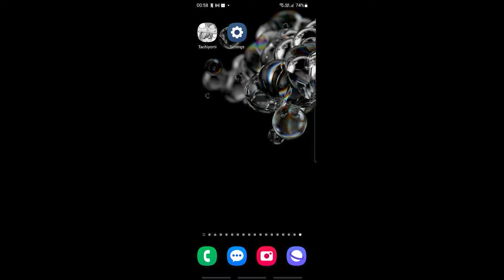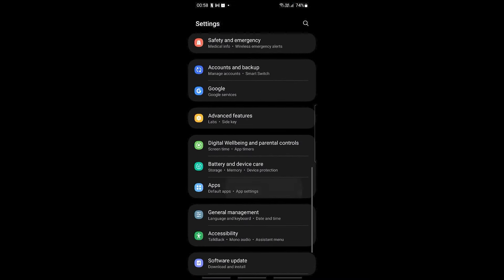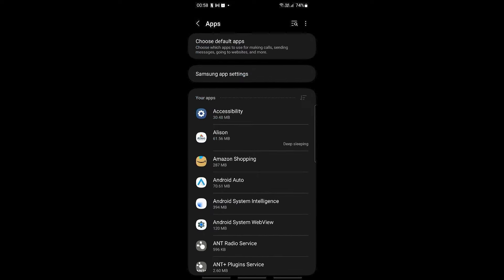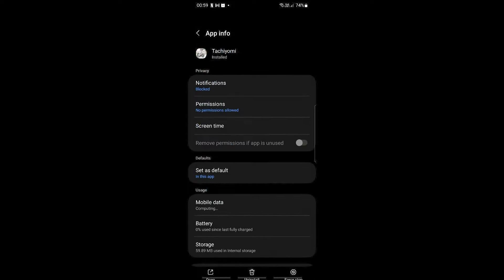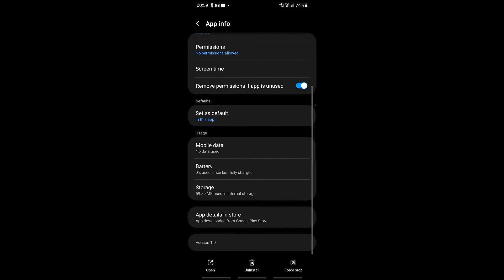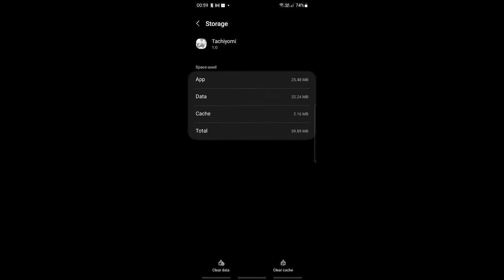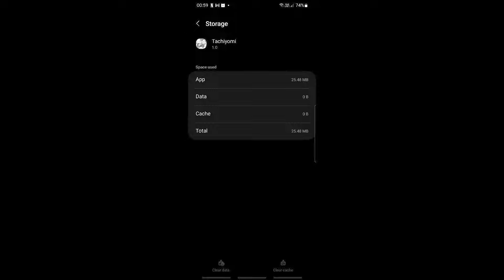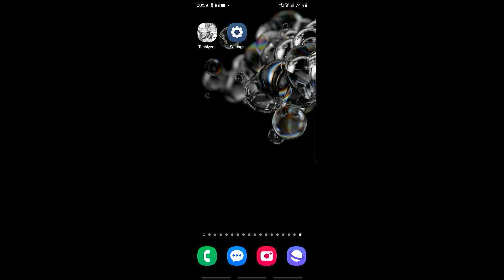How to Fix Tachiyomi Failed To Bypass Cloudflare (Quick & Easy)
How to fix failed to bypass cloudflare tachiyomi

In this video I'll show you how to fix failed to bypass cloudflare aniyomi. The method is very simple and clearly described in the video. Follow all of the steps & bypass captcha cloudflare.

Are you a Tachiyomi user frustrated by the "Failed To Bypass Cloudflare" error when accessing your favorite manga sources? We've got you covered! In this video, we'll walk you through the process of resolving this common issue, ensuring a smooth and uninterrupted manga reading experience. We'll cover the following key aspects:

Understanding the Error: We'll explain what the "Failed To Bypass Cloudflare" error means and why it occurs when using Tachiyomi.

Step-by-Step Troubleshooting: Follow our comprehensive guide to diagnose and fix this error, ensuring that you can access your manga sources hassle-free.

Additional Tips: Discover valuable tips and tricks for avoiding this error in the future.

By the end of this video, you'll have the knowledge and solutions to overcome the "Failed To Bypass Cloudflare" error on Tachiyomi, allowing you to enjoy your manga content without interruptions. Whether you're a seasoned Tachiyomi user or new to the app, this tutorial will empower you to read manga with ease. Join us and enhance your manga reading experience today!